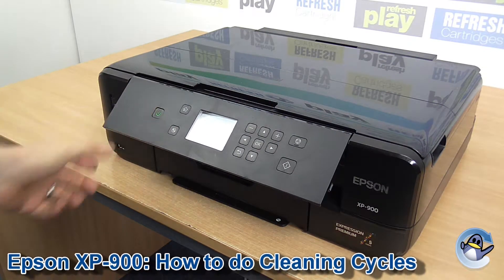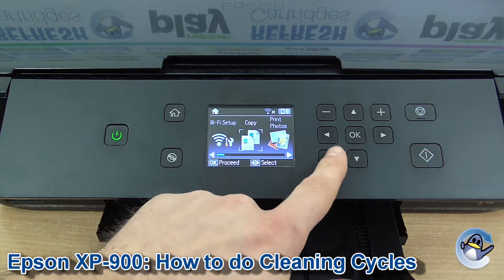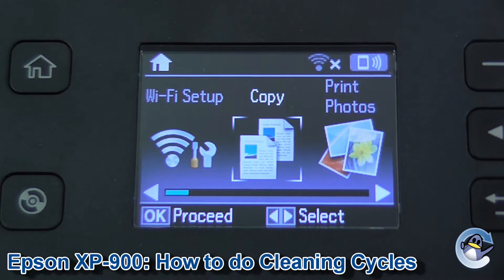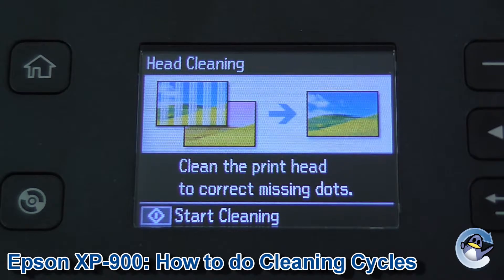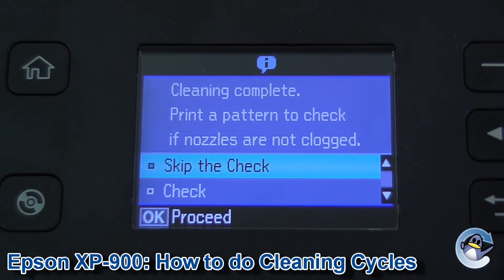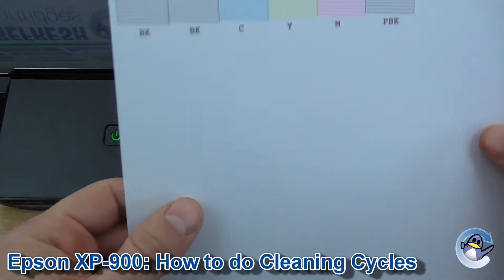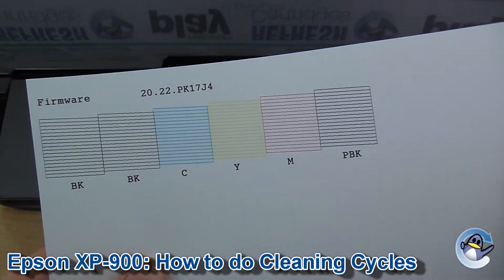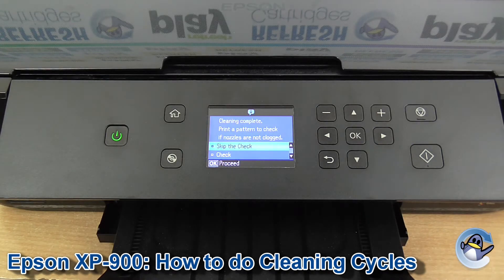Epson Expression Premium XP-900: How to do Printhead Cleaning Cycles and Improve Print Quality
In this short video, Matt shows you how to clean the printhead of an Epson Expression Premium XP-900. This is essential knowledge for resolving almost any print quality issue with your printer, from missing colours to striped prints, we recommend doing this first.

Cleaning in this way does use up black, cyan, magenta and yellow ink within your installed 33 or 33XL "Orange" ink cartridges, so be sure to use this function of your Epson Expression Premium XP-900 printer sparingly.

Although we have shown this process on the Epson XP-900 in this video, the process remains the same for other printers in the Expression Premium XP900 series.